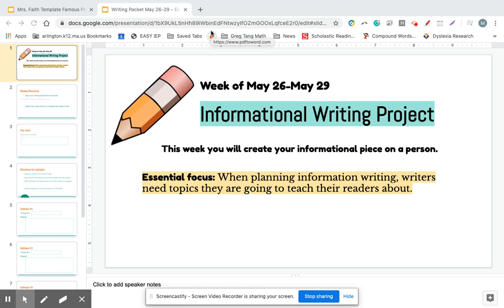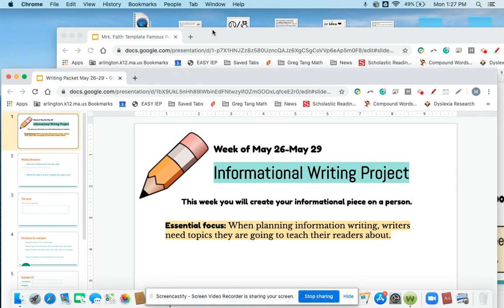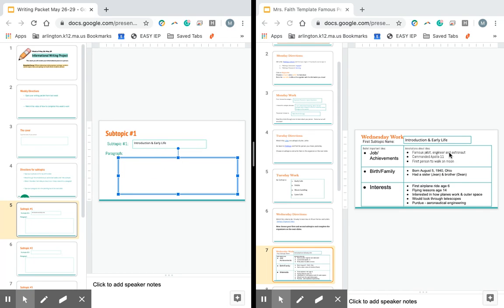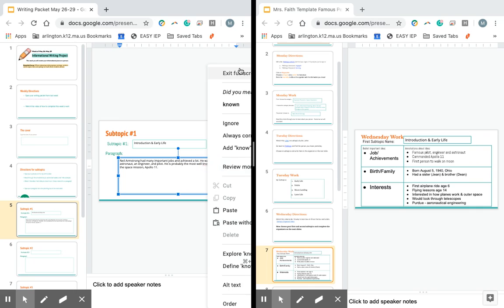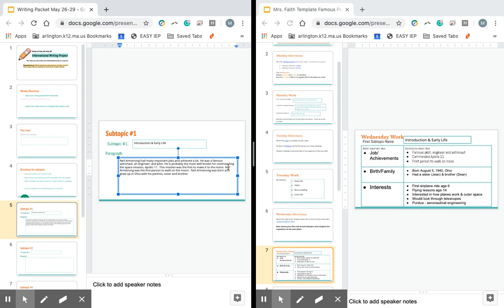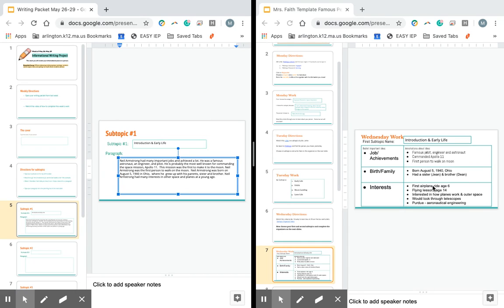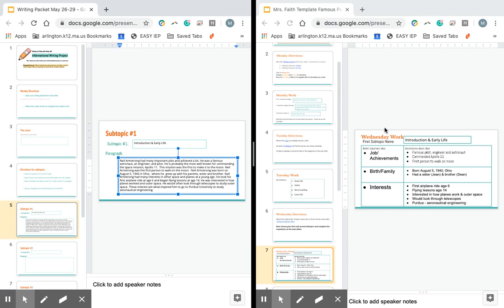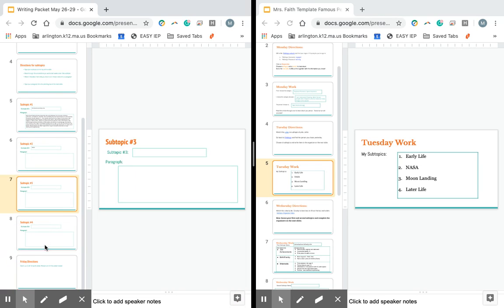Week of May 26th Writing Directions